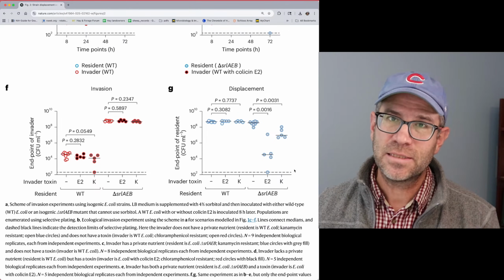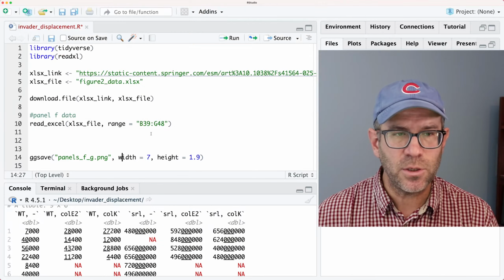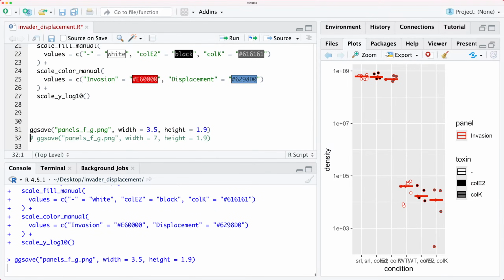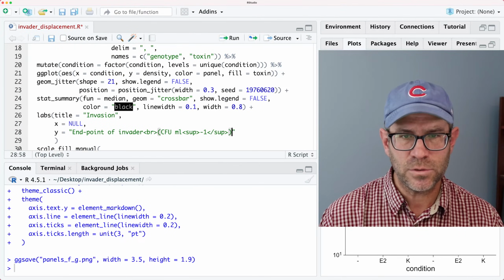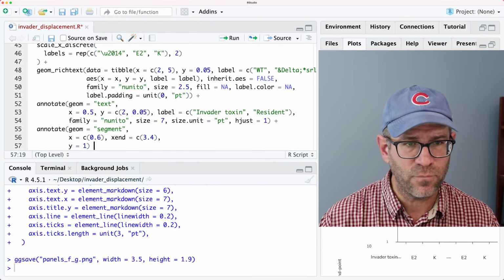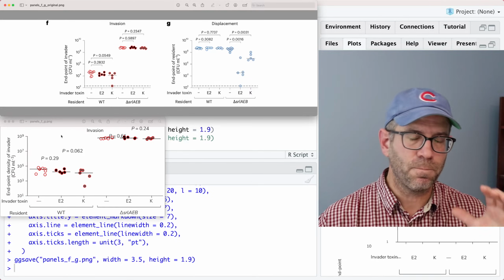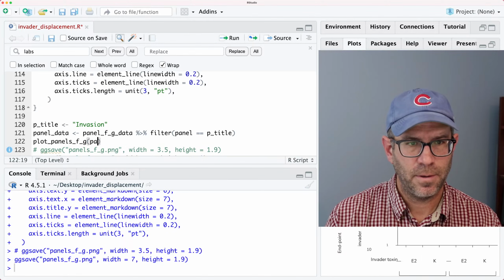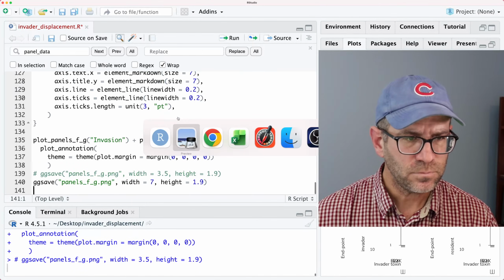Remaking a jittered plot with P values from Nature Microbiology in R with ggplot2 (CC389)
Pat recreates a paired of jittered plots that have annotations for the median, P-values, and grupings. The original panels were included as part of an article published in Nature Microbiology.